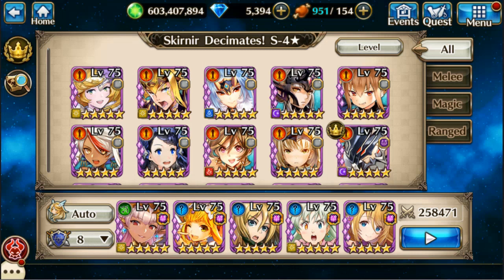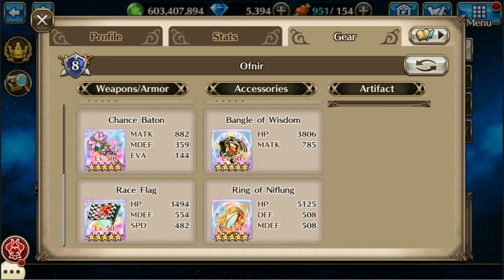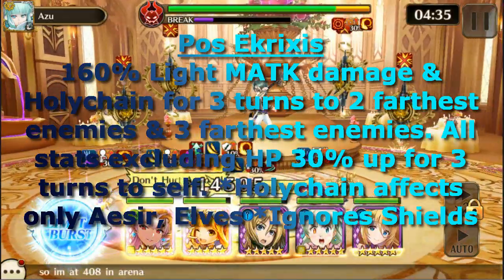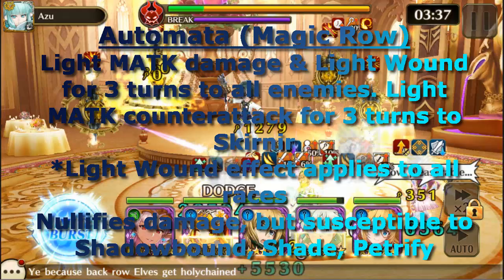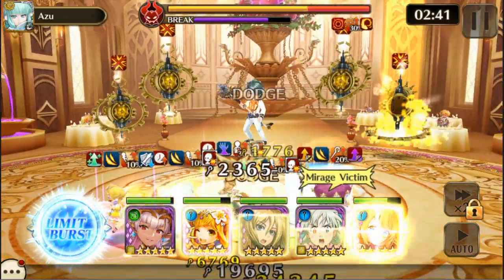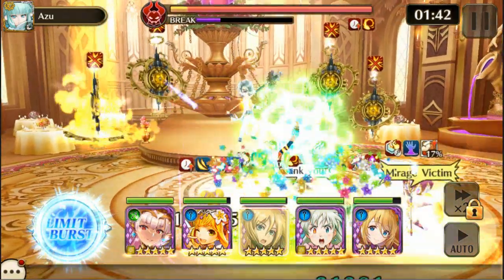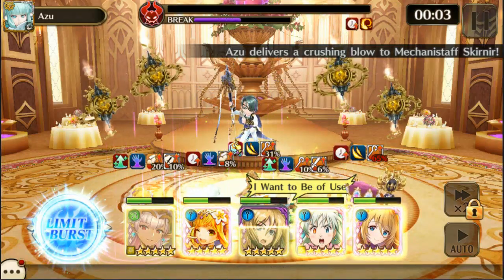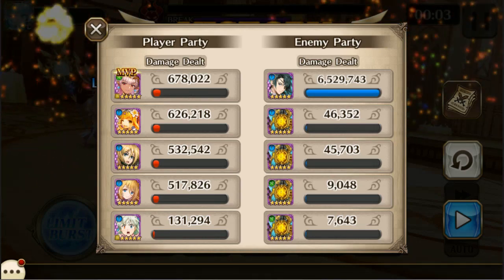Skirnir Decimates S4 - Valkyrie Connect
The reflect strategy! Also don't use Limit burst!